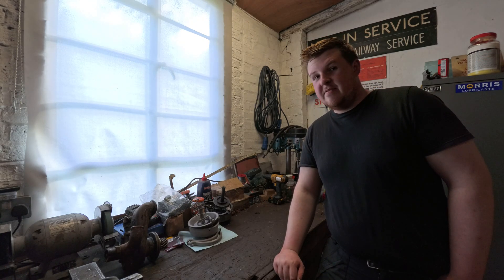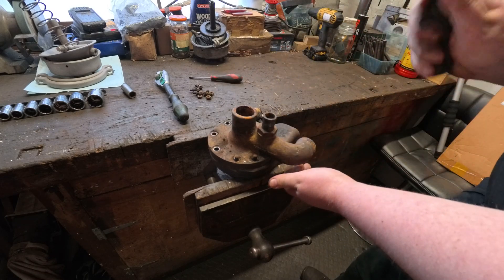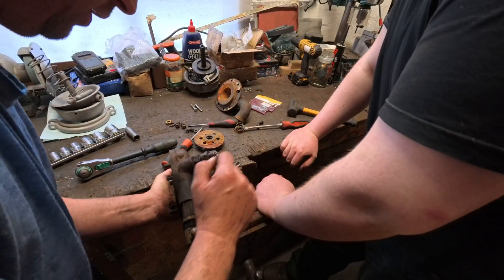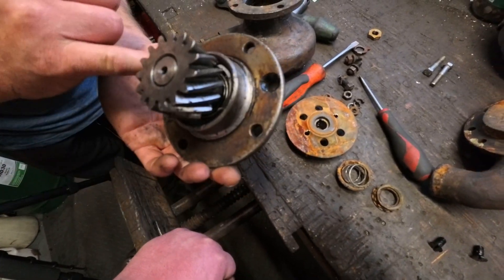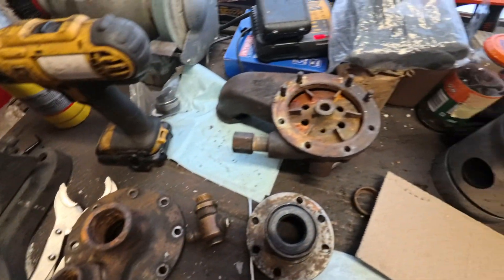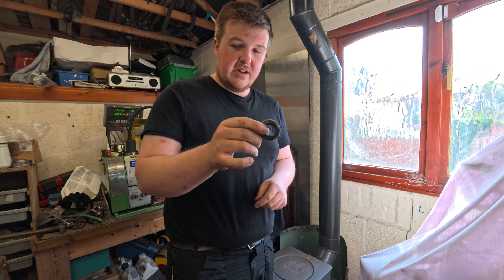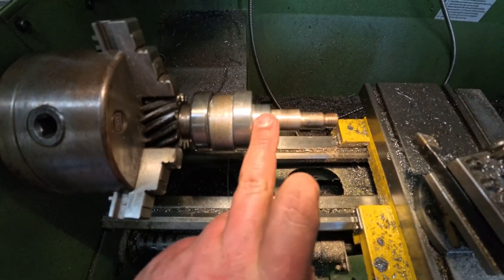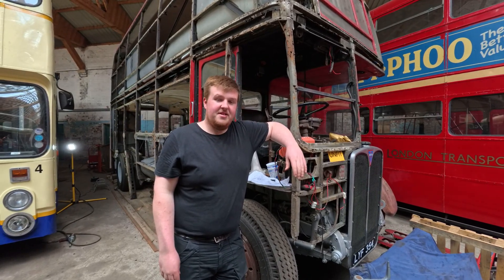Will This Fix the Leak? Rebuilding a Leyland 401 Water Pump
Join Tim (with a guest appearance from other Tim), as he strips down and reconditions a leaking Leyland 401 water pump from a Bristol LH.